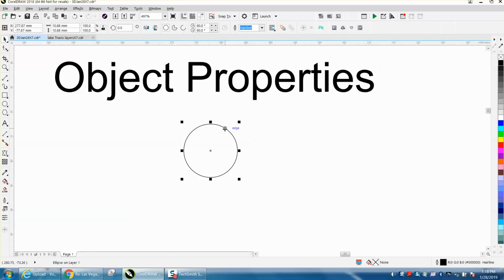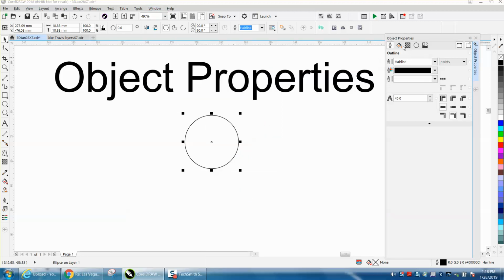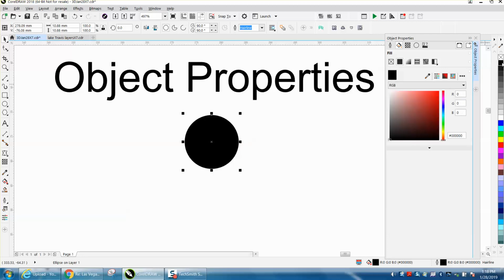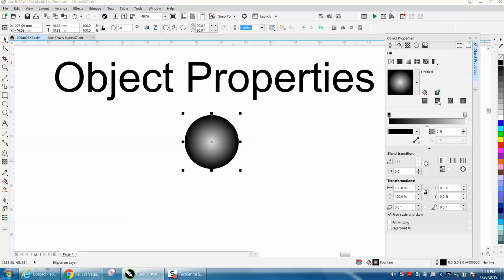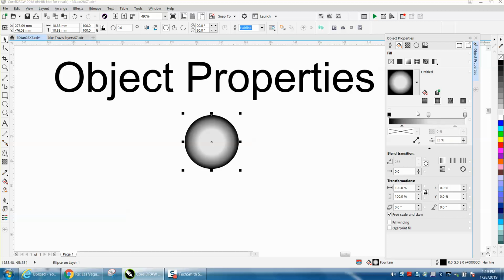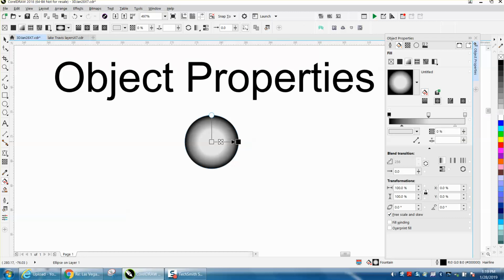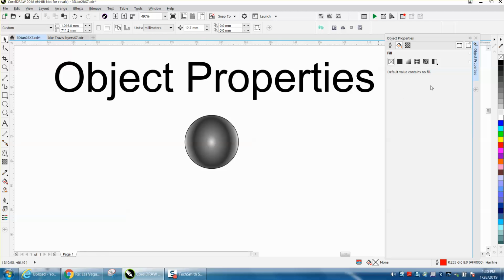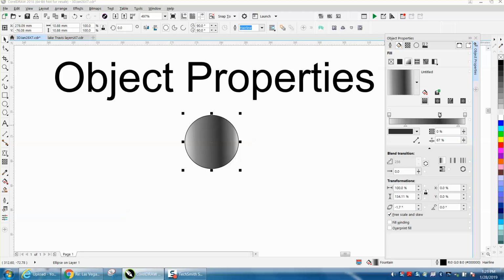Corel Draw Tips & Tricks 3D Drawing Part 17 Object Properties